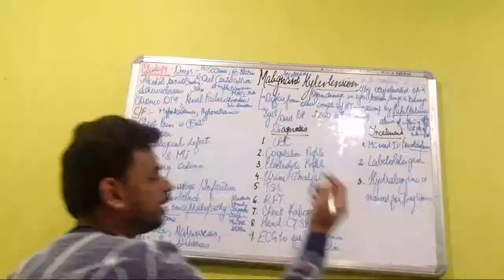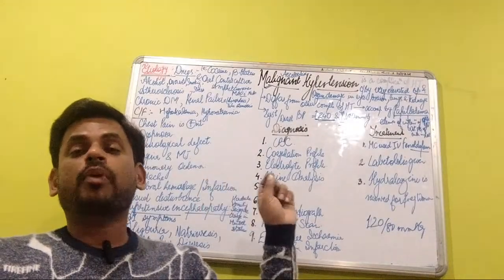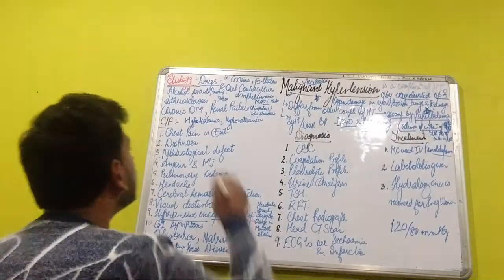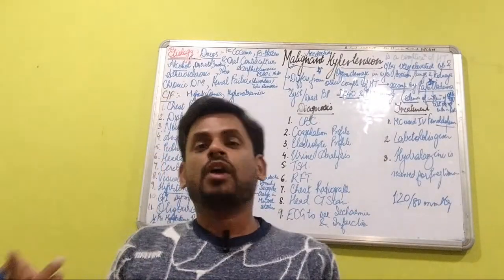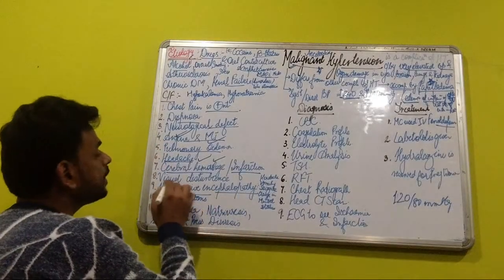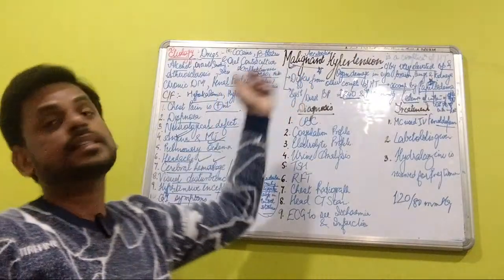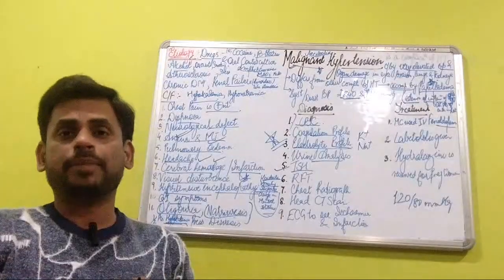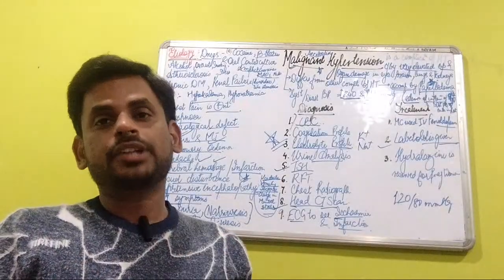Malignant Hypertension : Causes, Clinical features, Diagnosis & Treatment